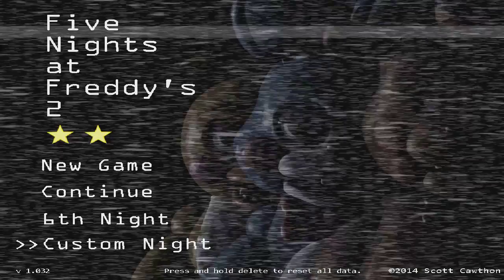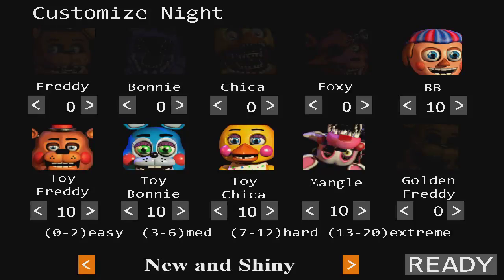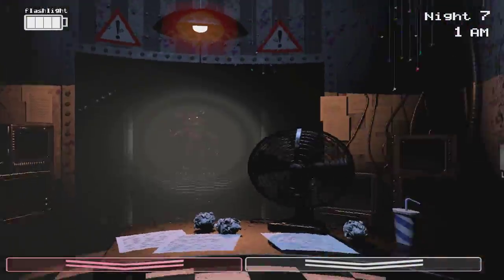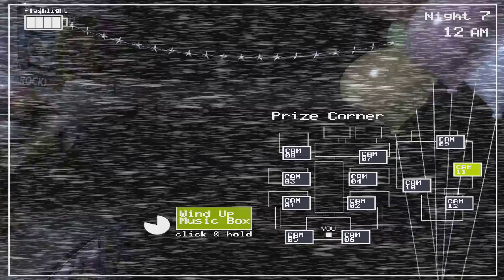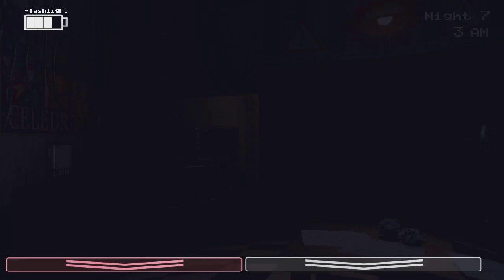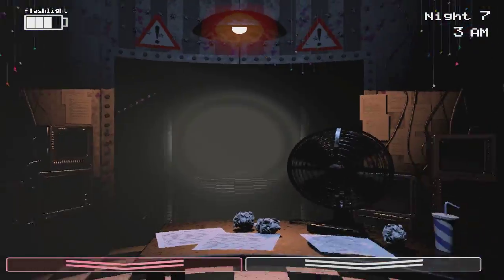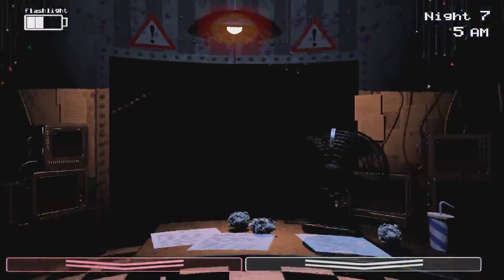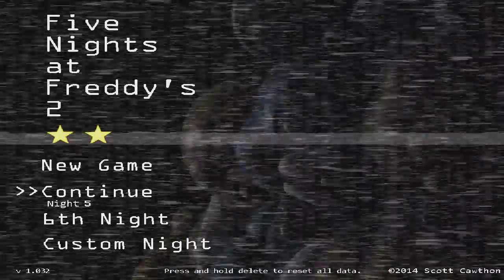Five night's at freddy's: New and Shiny!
Welcome back to FNaF2,  and todaaay, i will be attempting the New and shiny challenge on night 7!
Merry delayed christmas. YEAH!